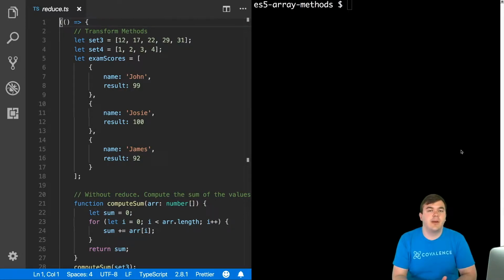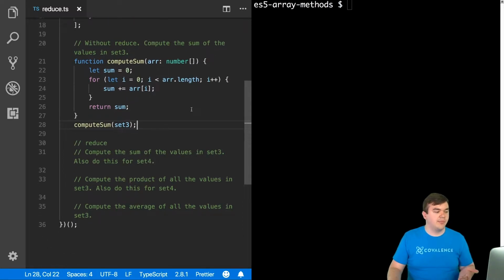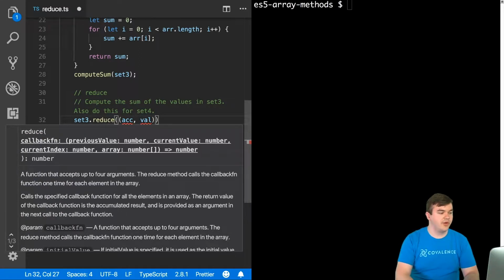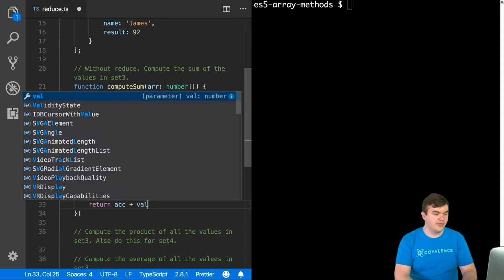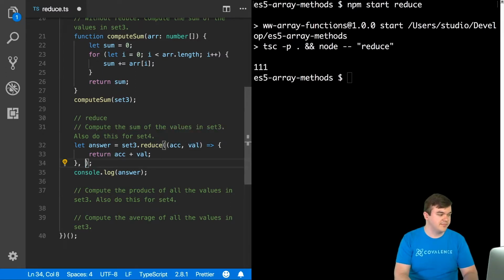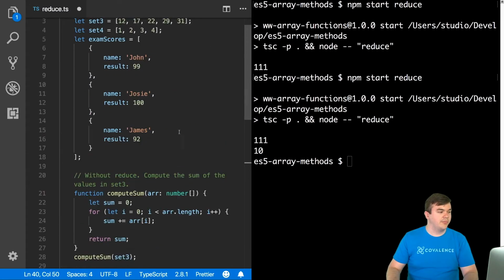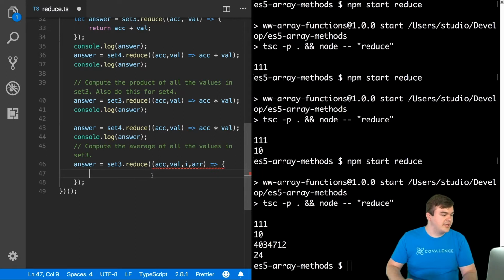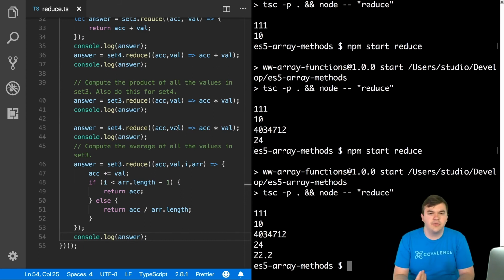Using the JavaScript reduce Array Method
The 'reduce' array method returns a single value based on data in the array. The method takes a callback function that behaves as a reducer. Each invocation of the reducer assimilates a new piece of data from the array and updates the reduced value we are building towards.